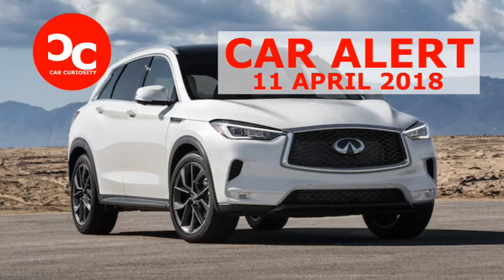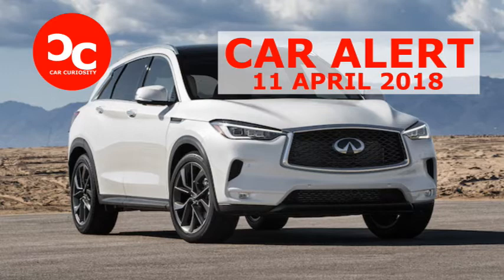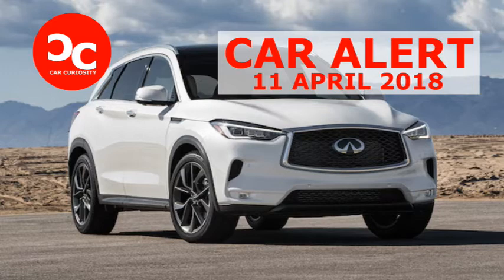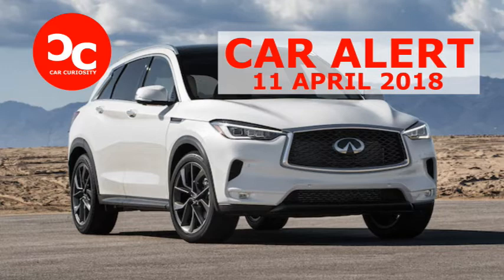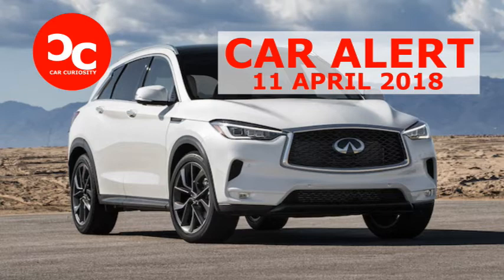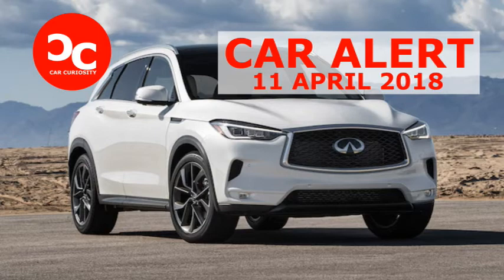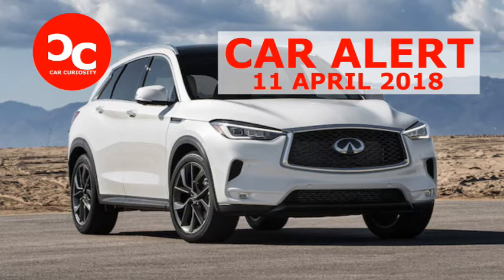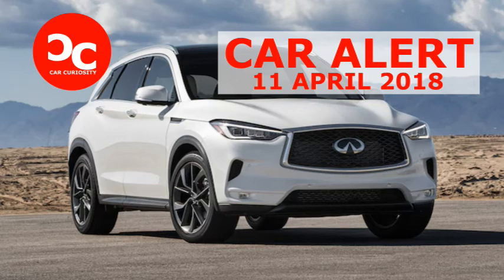2019 INFINITI QX50 INTERIOR REVIEW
2019 INFINITI QX50 INTERIOR REVIEW
t has been a decade since Infiniti completely redesigned its compact crossover, now called the QX50, and despite a number of updates in the interim, the interior has looked dated compared to rivals. That is until now, because the 2019 model year ushers in a new generation. Eschewing the austerity of some of its competitors, including Audi and BMW, the QX50 ventures for a bolder look. That’s especially true of our loaded tester, the top-trim Essence model with the Autograph package. How does the QX50 stack up in its segment when it comes to interior refinement? Let’s take a closer look below.On the $2,000 Autograph package, which requires adding $8,050 in other optional package equipment, the QX50 bathes passengers in special materials, including white semi-aniline leather seats with a quilted stitch. On the side of the seats, Infiniti added extra visual interest with special piping. Comfortable yet not overly plush, the seats look equally attractive in the front and back rows. On the dash, you’ll also find brown leather as well as blue Ultrasuede, a suedelike artificial leather material that feels close enough to the real thing. Wood trim can go wrong very quickly inside luxury cars, but it doesn’t on the QX50. Real maple wood complements aluminum accents on our tester, creating a natural yet modern look. All these materials—the brown leather, Ultrasuede, and wood accents—run in a clean line from one door, across the dashboard, to the other door in an inviting wraparound cabin design.Some automakers seem to think two infotainment screens are better than one. Like offerings from Acura, the Infiniti QX50 has two center screens, with the highest serving as a navigation screen and the lowest as your traditional control screen. Infiniti does it better, because the screens are responsive to touch. Although it feels like overkill, at least you won’t confuse one screen with the other, as they have distinct functions. Fortunately, there are still physical climate controls on either side of the lower screen to control temperatures, volume, and tuning stations. If you’re not into touchscreens, you can also use a rotary controller on the center console.

Just about everyone who sat in the passenger seat during my time with the QX50 marveled at Infiniti’s Around View Monitor. When parking, the system, aided by four cameras, provides a bird’s-eye view of the vehicle on the top screen as it backs into a spot. The clear display is complemented by other views of your surroundings, as well as by parking sensors.The QX50’s shift knob looks pleasant with aluminum accents and a leather covering. It’s much shorter and less obtrusive than the shifter on the old QX50, and it has been positioned close to the driver’s right hand. It shifts smoothly with little effort. However, if you’re a fan of shifters with distinct notches between the gears, you might not be a fan of this unit.Overall, the back seat is more spacious than before. Updated for 2019, the QX50 features reclining rear seats that also slide and fold relatively flat. The cargo area is also spacious, and an underfloor storage compartment opens up even more space.

Up front, there are just a few storage cubbies, including a spacious center console and the usual door pockets. In European fashion, cupholders just above the shifter are hidden by a covering when not in use. But Infiniti could have made room for more storage cubbies if it had one infotainment screen instead of two.

The QX50 comes with an expansive panoramic moonroof as standard equipment on our Essential model. It has power open, close, and tilt functionality, as well as a power sunshade. If you look up, you’ll also notice the model receives a soft brown Ultrasuede headliner. It’s optional, of course, part of a $7,500 Sensory package that’s required when opting for the aforementioned Autograph package.